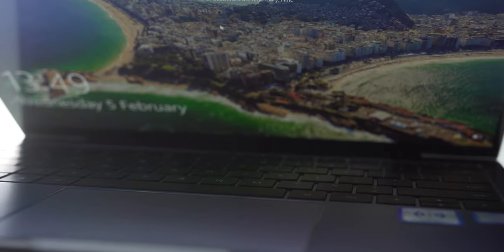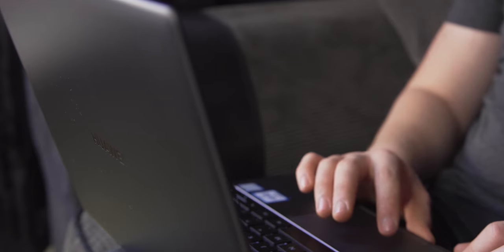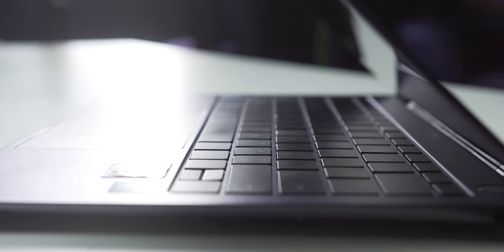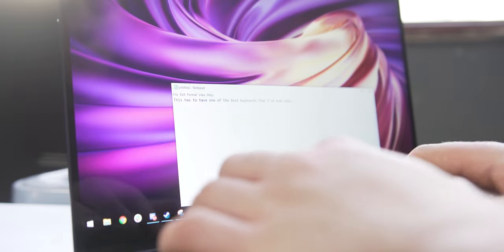Huawei Matebook X Pro: ALMOST perfect.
In today's video, I review the Huawei Matebook X Pro Windows laptop. Is it worth it? Let's find out!

-PATRONS-
Alex Langley (Tech Focus)
Andrew Blackney
Audrey
Damien Wilde
Dan Pan
EFG5
Javian Brown
Rakesh Botadkar

-SOCIAL MEDIA-

-Sony A6300
-Uphoria UM2
-AKG C214